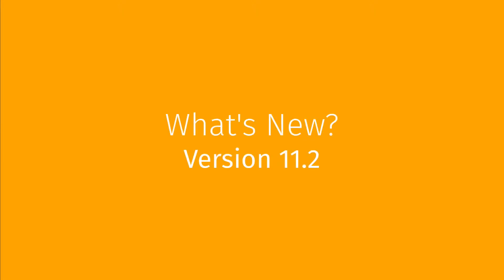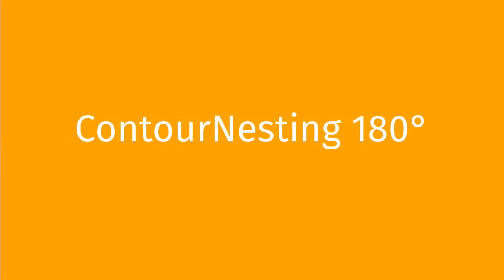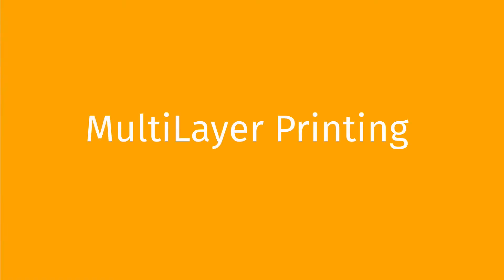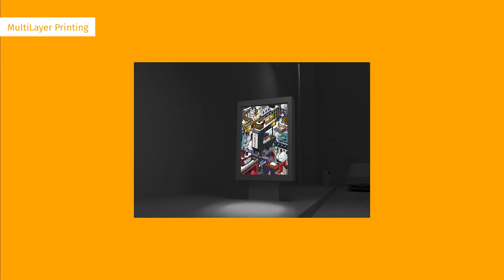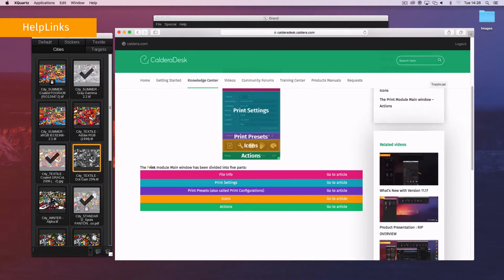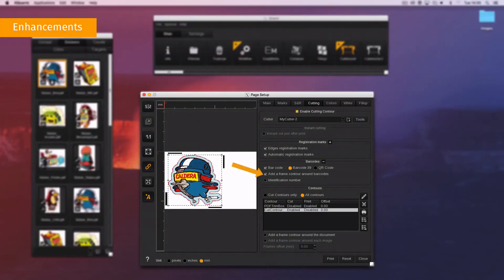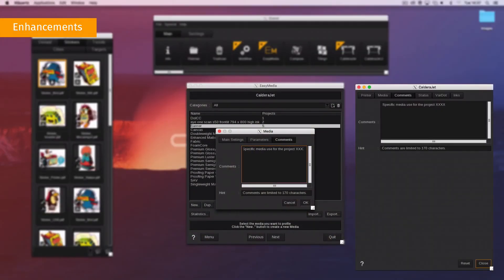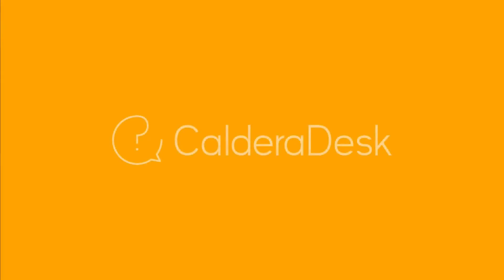Tutorials CalderaRIP : What's New with Version 11.2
This video demonstrates some new features and enhancements included in Version 11.2.

Chapters :
00:27 ContourNesting 180 °
00:51 MultiLayer printing
01:14 HelpLinks
01:43 Enhancements

V11.2 is a minor update that does not require the purchase of a new licence for V11 users.